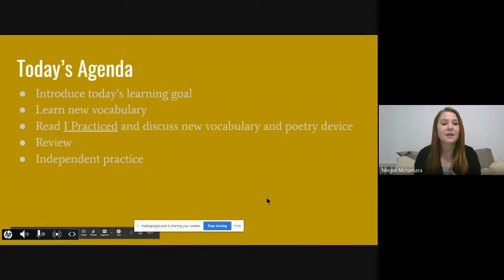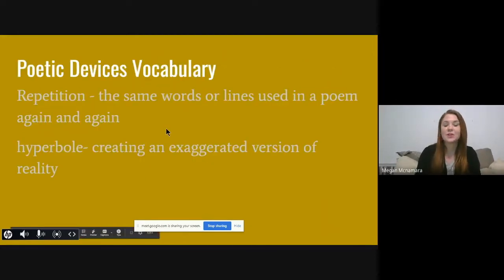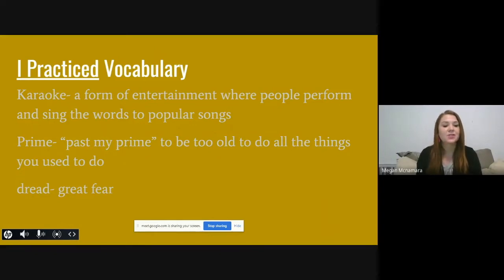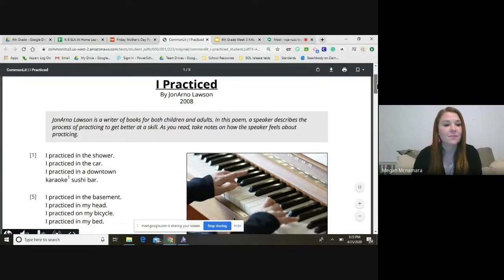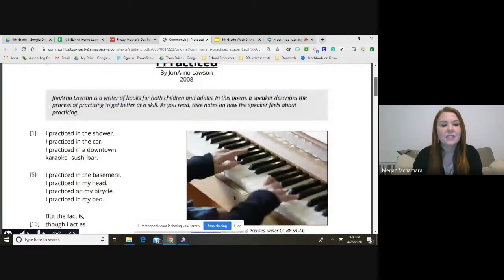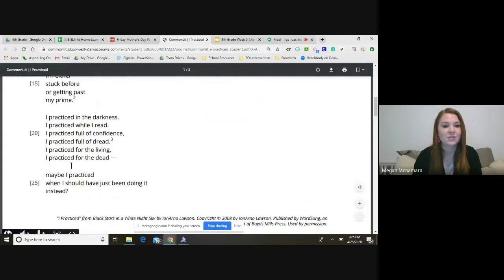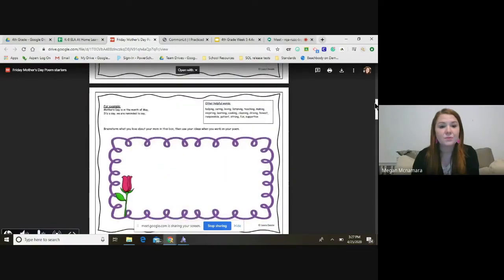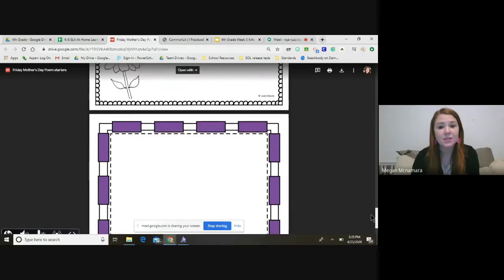RPS 4thELA Vocabulary 5